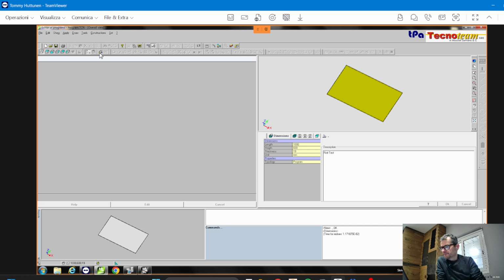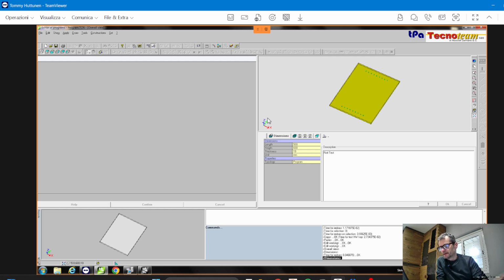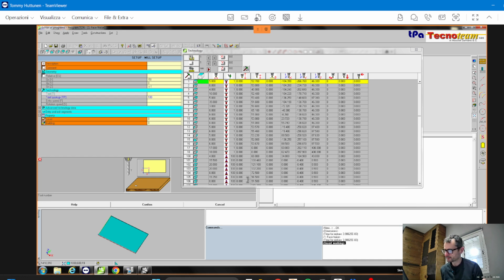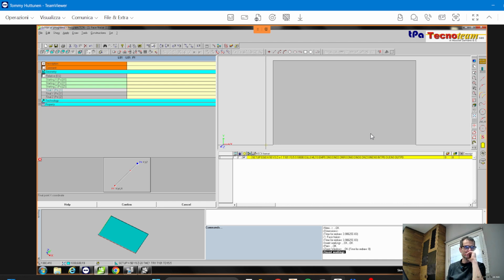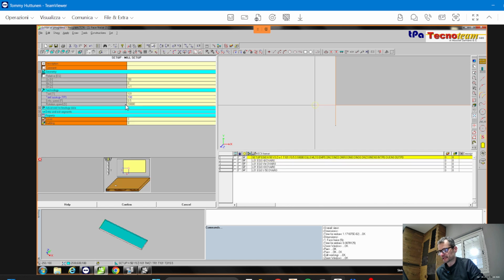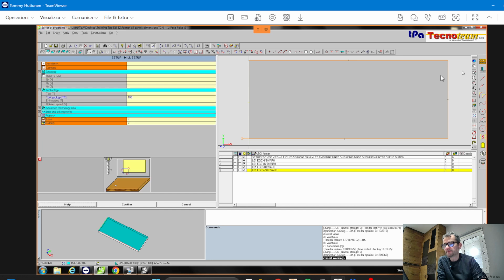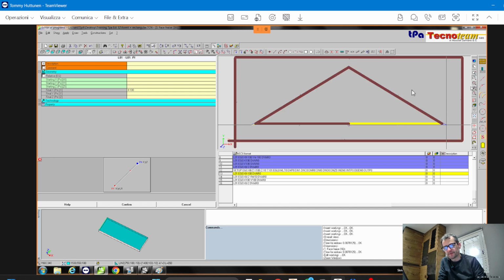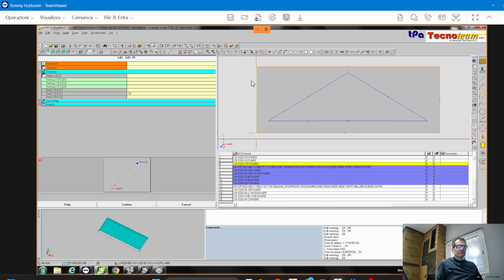2 Olle TPA